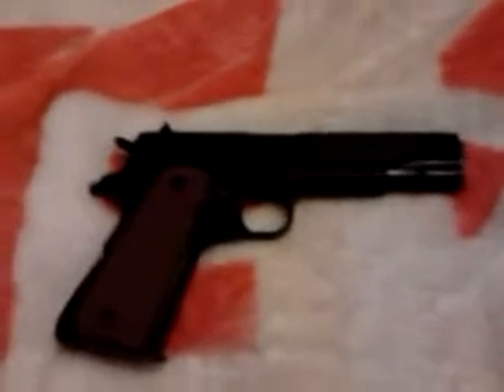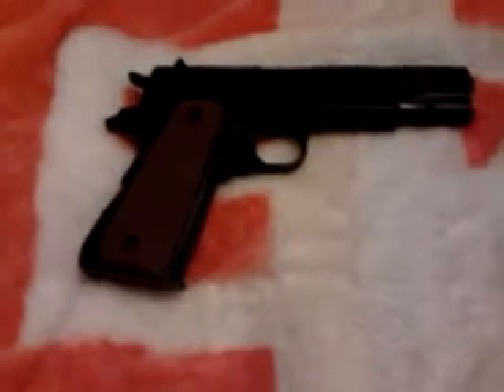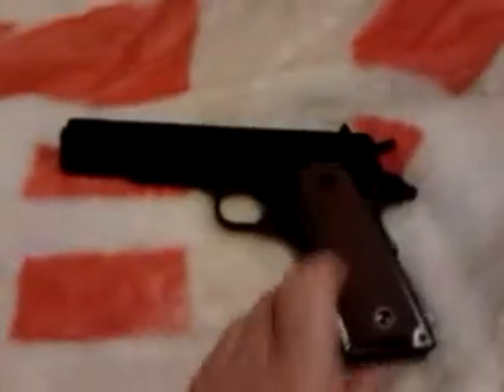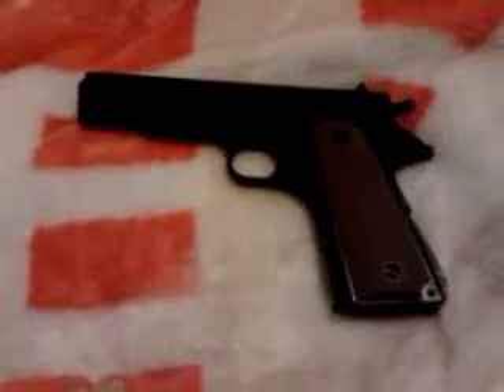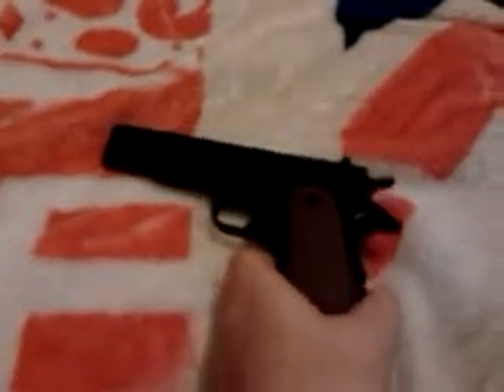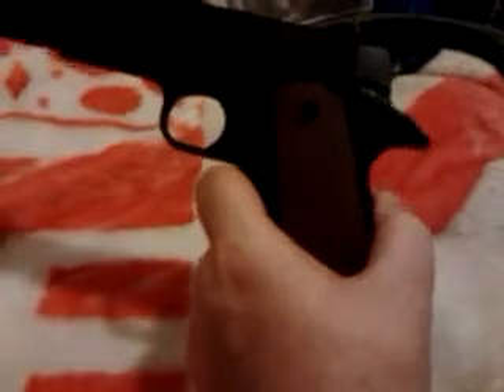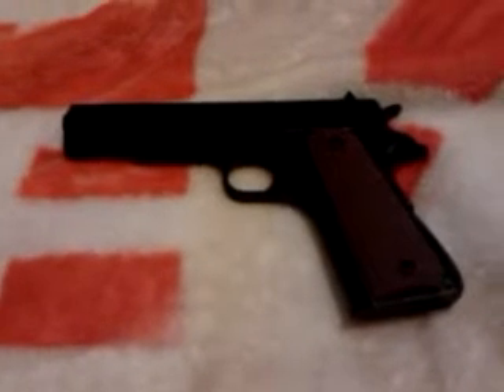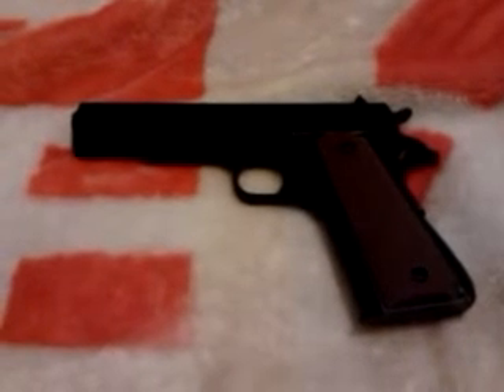D 4 colt 1911 airsoft gun